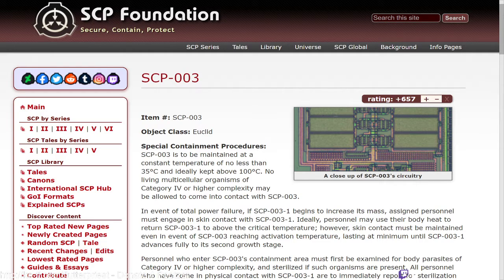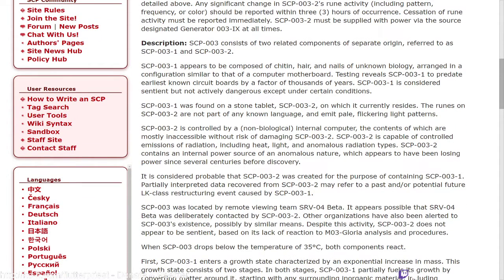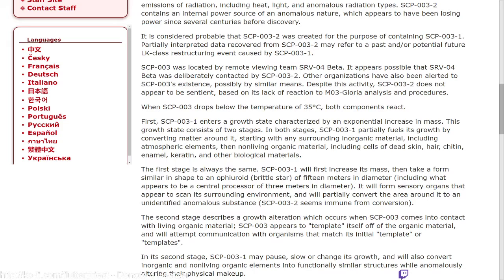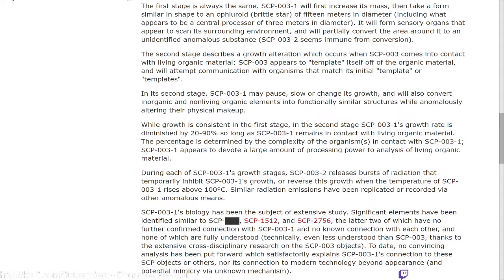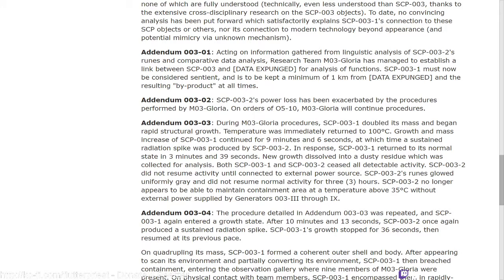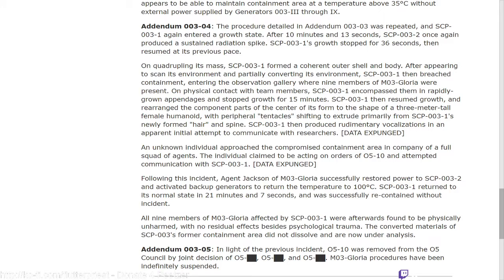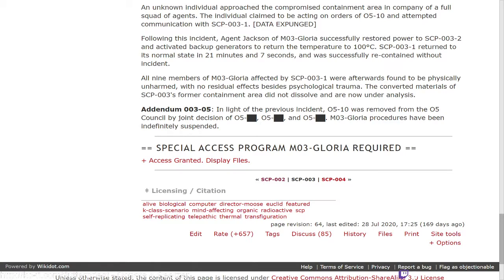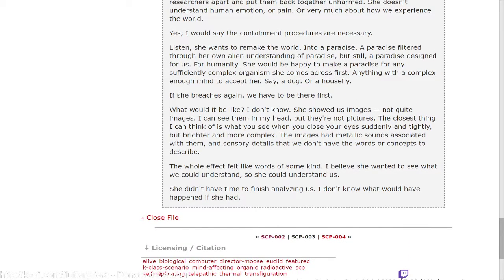SCP-003 - [Redacted] Reading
Welcome to our new Narration show, [Redacted]

ALL OUR PROFITS AND PROCEEDS GO TO HORSE RESCUE CHARITY!